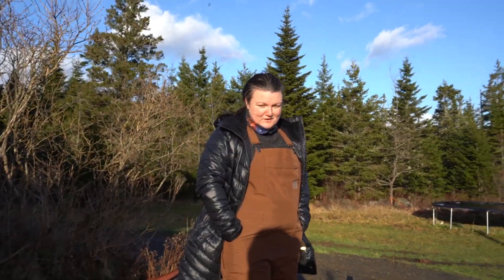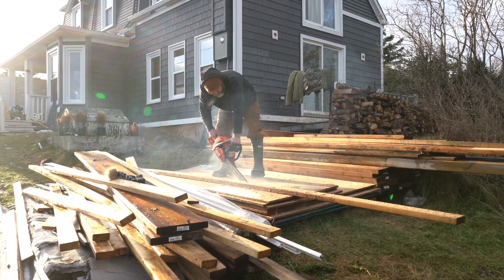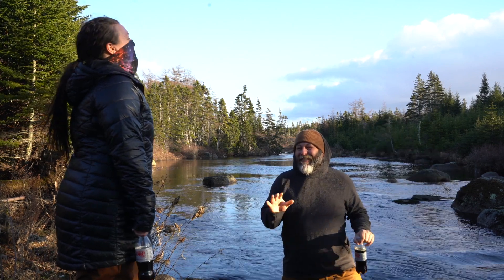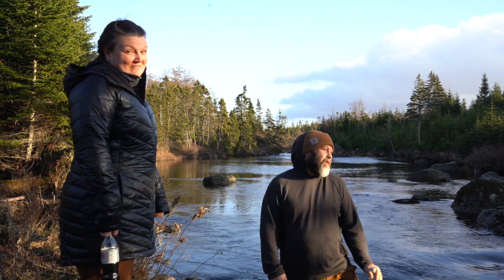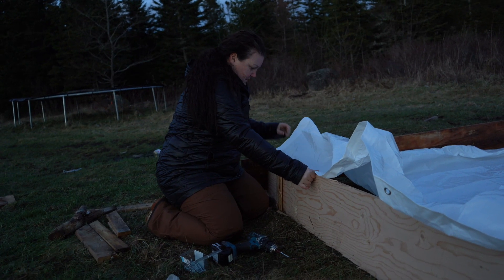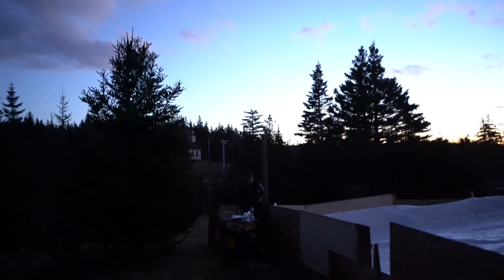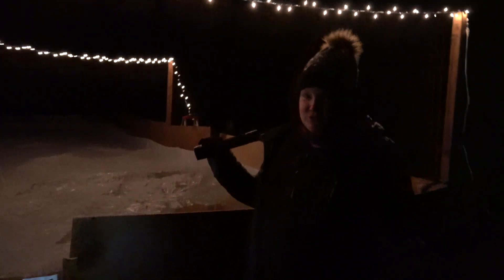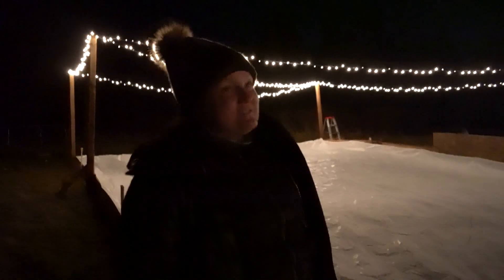Built Backyard Ice Rink On Our Homestead (start to finish)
We build an epic backyard ice rink on our homestead! (start to finish) This is our first winter on the homestead here in Nova Scotia and we wanted to enjoy the outdoors but making an easy to make ice rink for our family to enjoy! We show you how to build a backyard ice rink in Nova Scotia Canada!